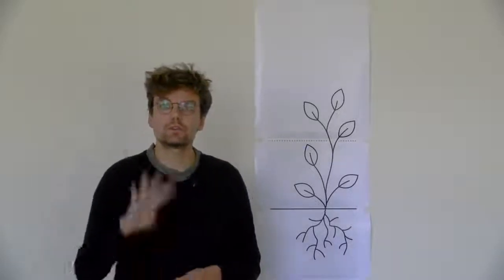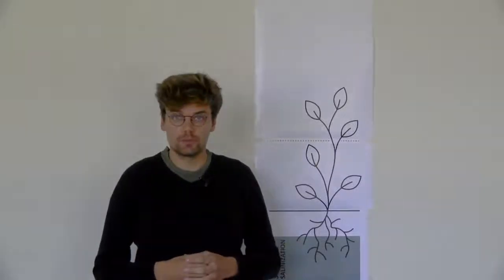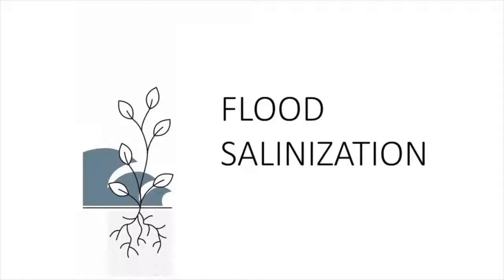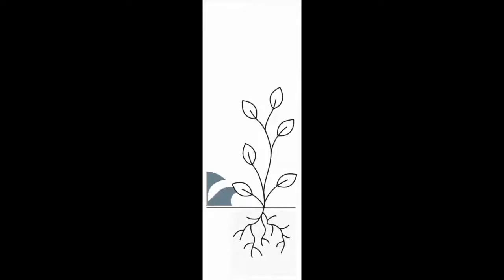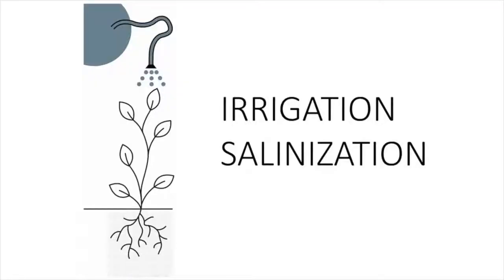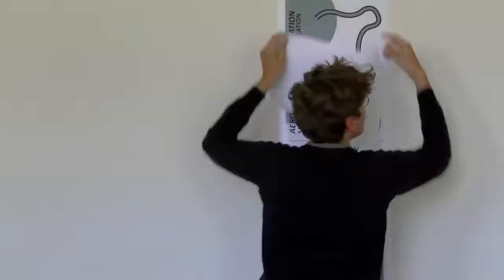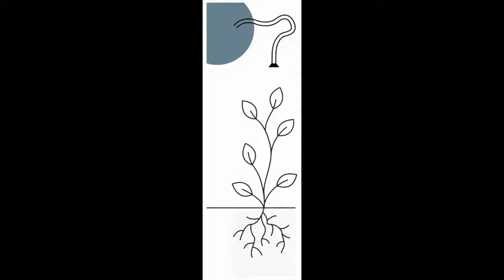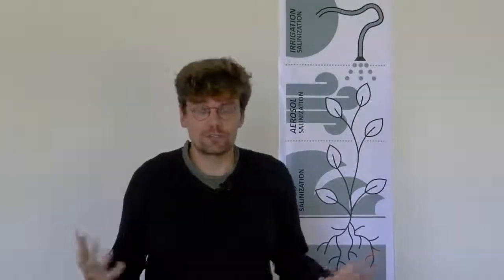Salinization processes: 4 ways soil gets saltier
How can coastal soils get saltier? Learn the four different salinization processes as explained by ILVO-researcher Jeroen De Waegemaeker.